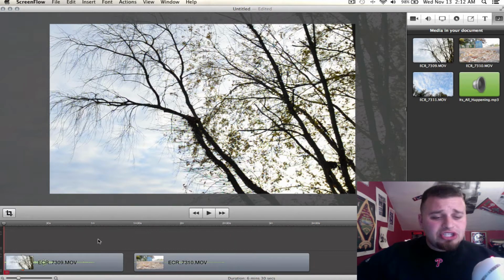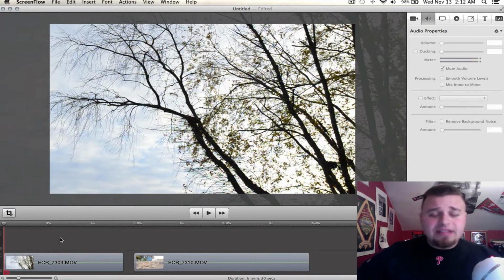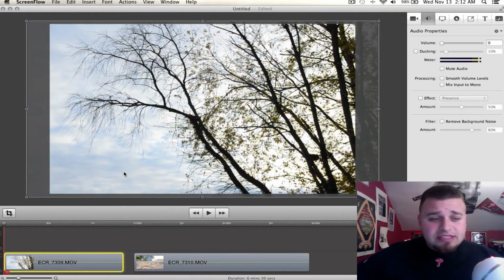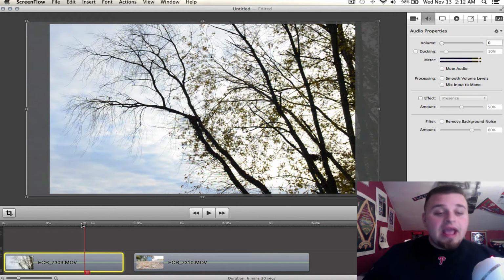TIMELAPSE VIDEO/PHOTOGRAHY TIPS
In this video, I go over the popular question of how to make time lapse videos. It's easier than you think and can be made very quickly! Just give it some structure and thought and you can produce something that can show your creativity.